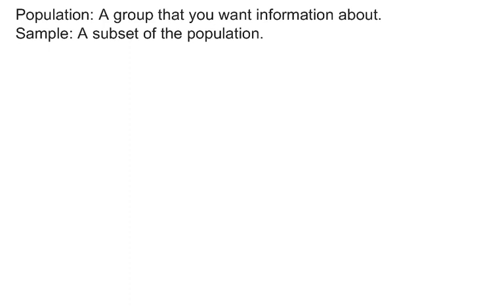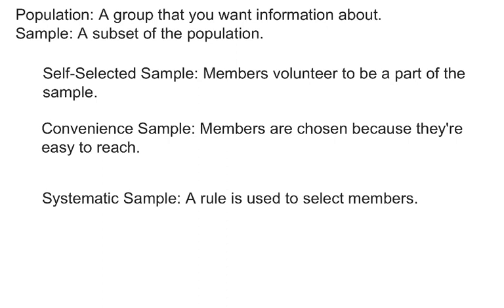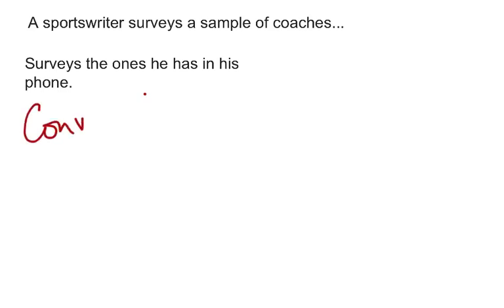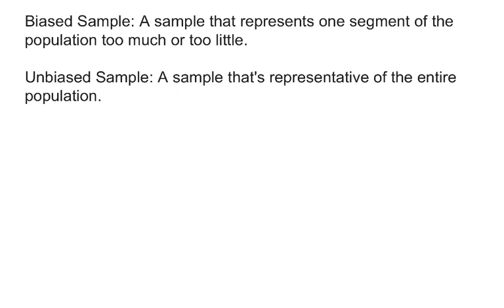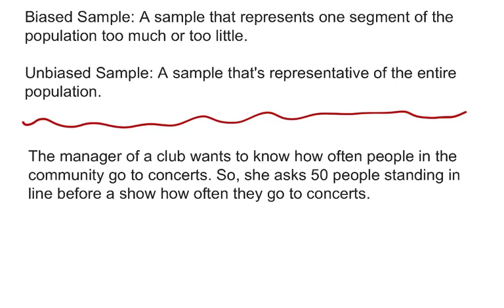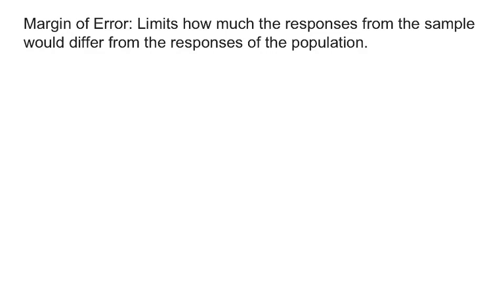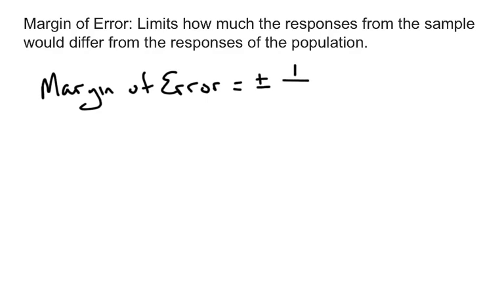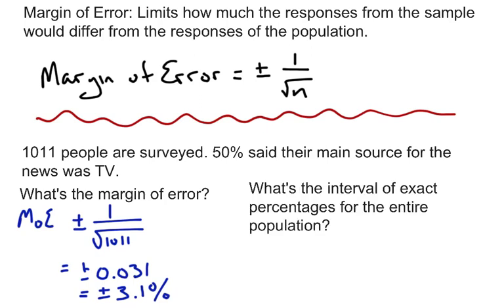Algebra 2: Samples & Margin of Error